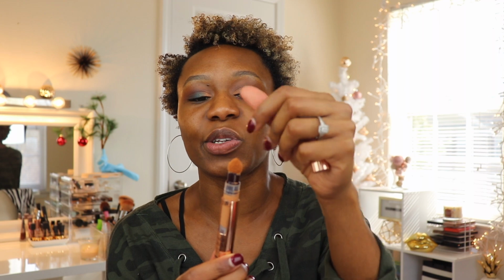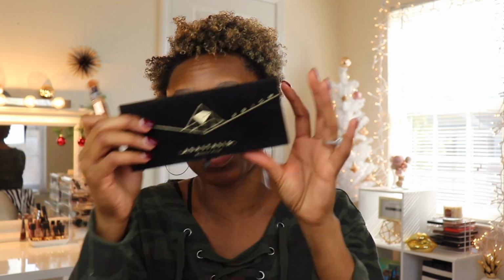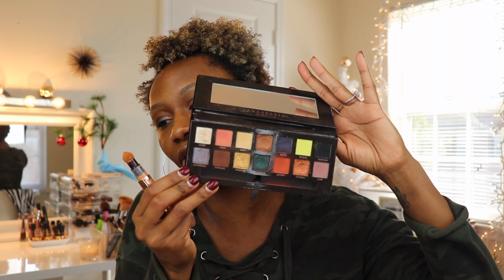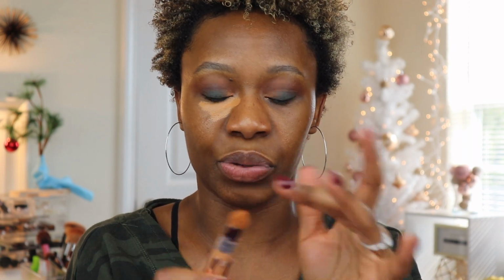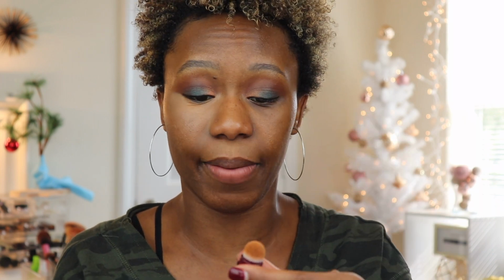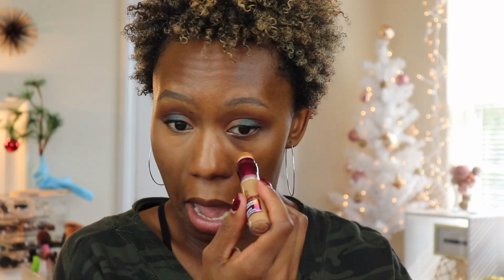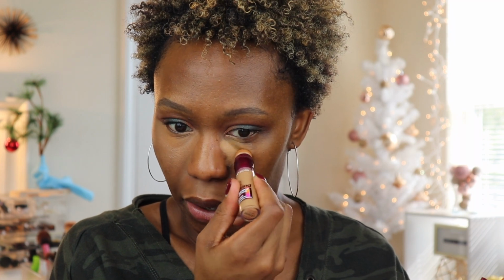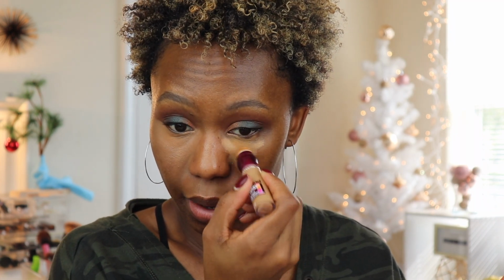Dupes?? Charlotte Tilbury Magic Away Concealer VS Maybelline Instant Age Rewind Concelaer!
What's up!! Today we are testing out 2 concealers to see if they are dupes!! Let me know your thoughts on them down below.

Charlotte Tilbury Magic Away Concealer (11)

amber_sherese

Golden Undertone

MAC Waterproof Nourishing Foundation NC50

Kat Von D Lock it deep 74

Deva Curl
Frizz free Volumizing  Foam

Canon 50mm

Ring Light

Camera Tripod